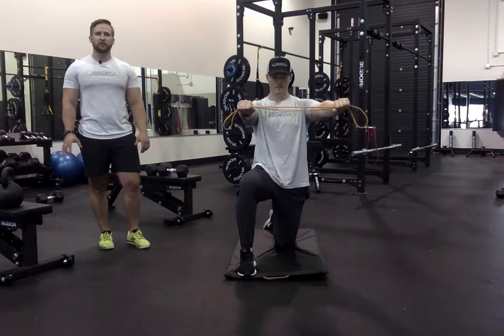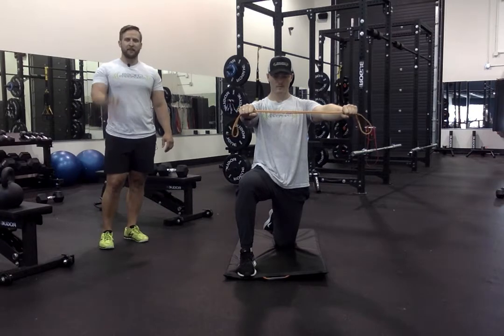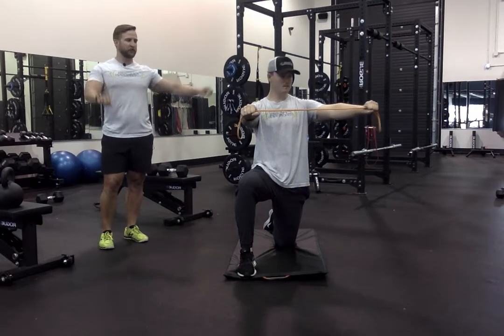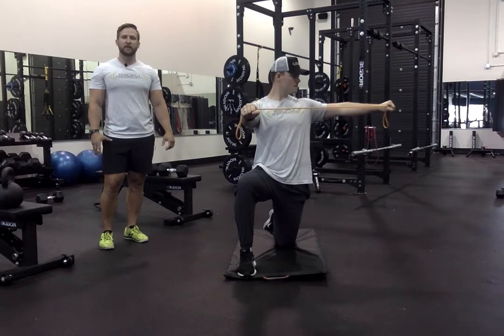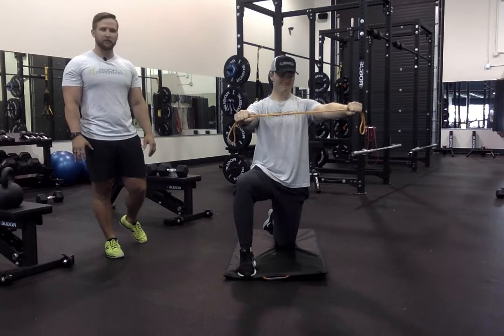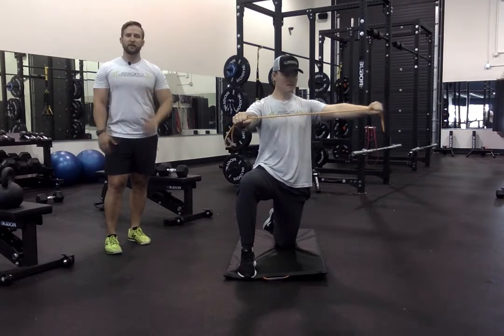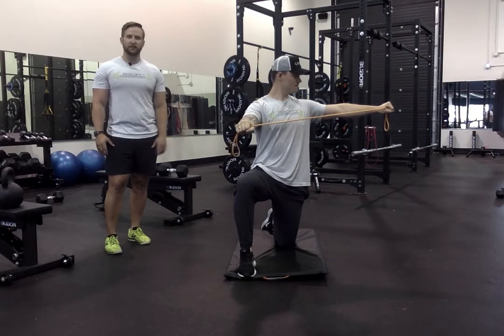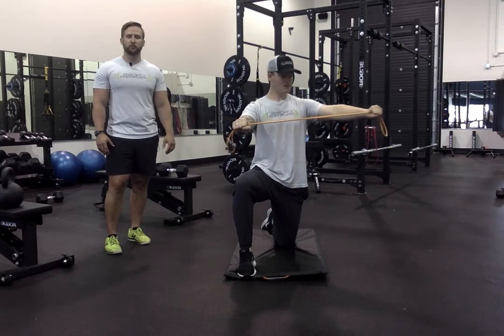1/2 Kneel Single-arm Band Retraction